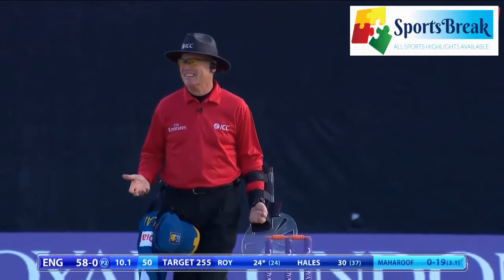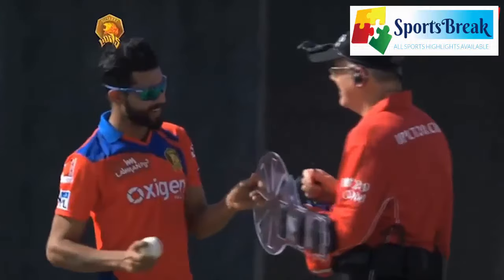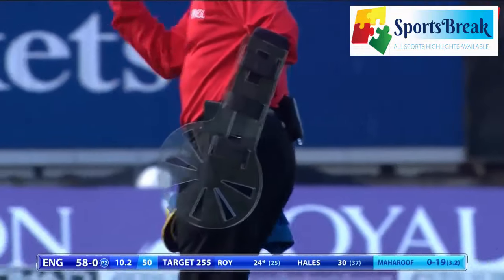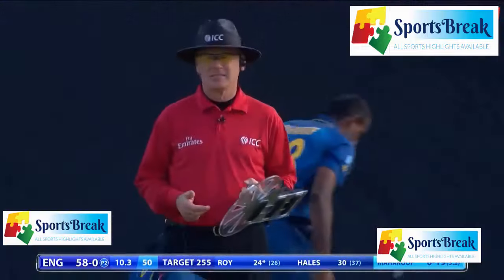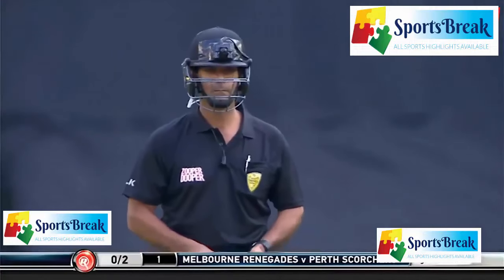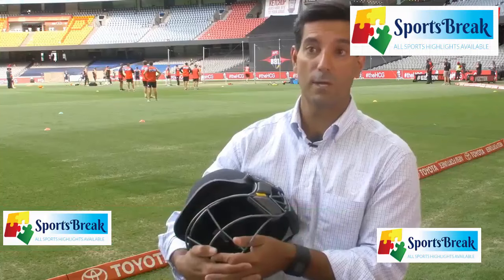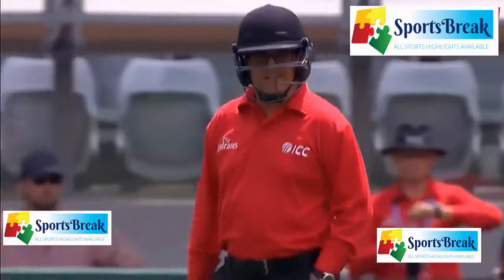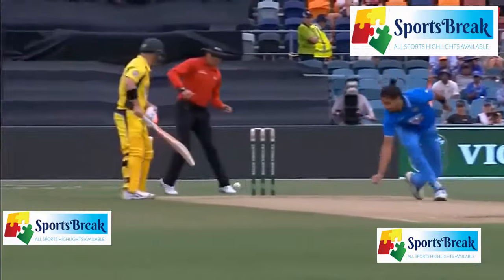Shields up as umpire safety goes to next level in Cricket [England Vs Srilanka odi 2016]